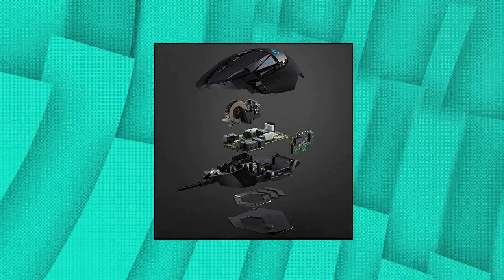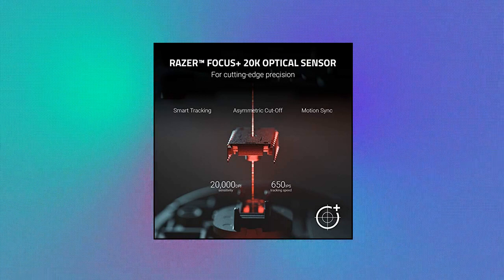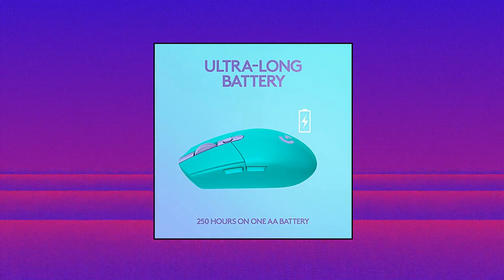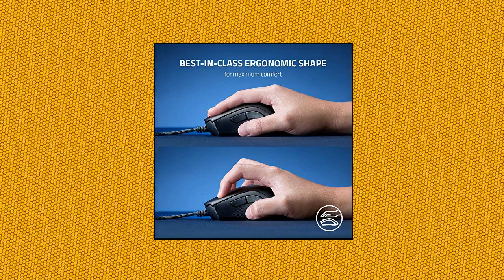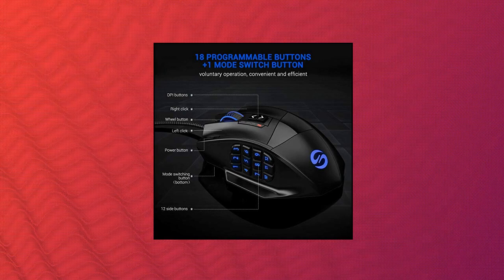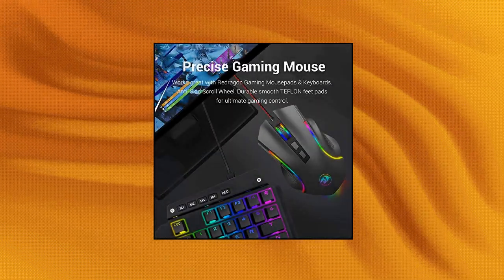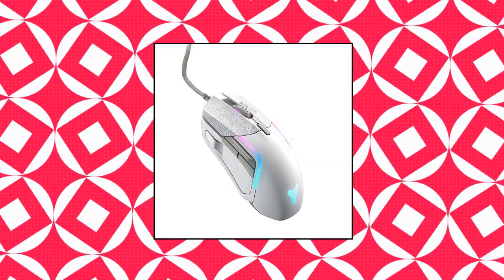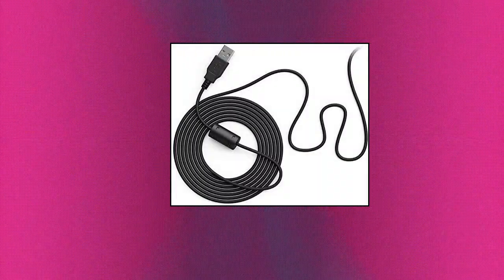Top 10 PC Gaming Mice You Can Buy On Amazon Feb 2022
UtechSmart Venus Gaming Mouse RGB Wired

Corsair Nightsword RGB - Comfort Performance Tunable FPS/MOBA Optical Ergonomic Gaming Mouse with Backlit RGB LED

Razer Basilisk v2 Wired Gaming Mouse: 20K DPI Optical Sensor

Razer DeathAdder V2 Gaming Mouse: 20K DPI Optical Sensor - Fastest Gaming Mouse Switch - Chroma RGB Lighting - 8 Programmable Buttons - Rubberized Side Grips - Classic Black

SteelSeries Rival 5 Gaming Mouse with PrismSync RGB Lighting and 9 Programmable Buttons – FPS

Razer Naga Trinity Gaming Mouse: 16

Logitech G502 HERO High Performance Wired Gaming Mouse

Glorious Model D Gaming Mouse

Logitech G305 Lightspeed Wireless Gaming Mouse

pc gaming mouse,

razer viper mini gaming mouse for pc,

pc gaming mice,

computer mouse wired,

razer deathadder v2 gaming mouse for pc,

gaming computer mouse